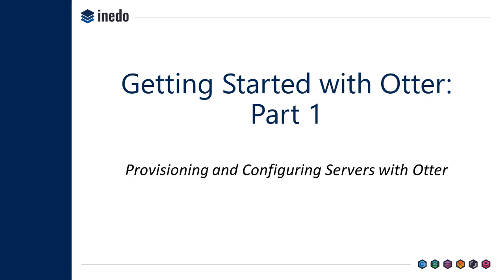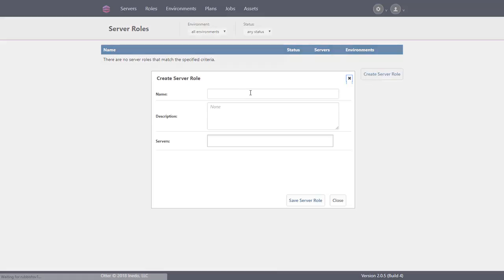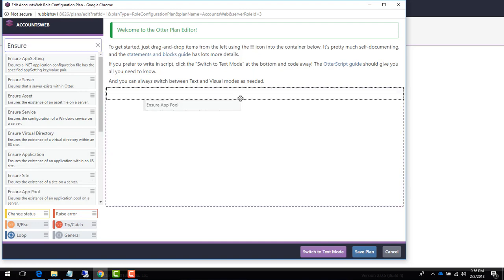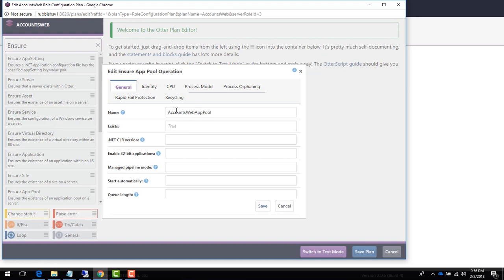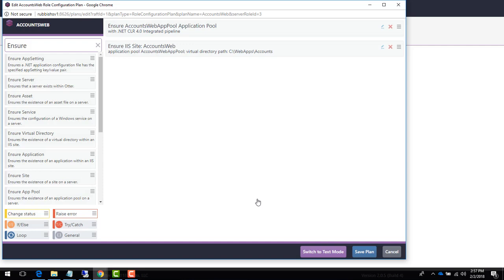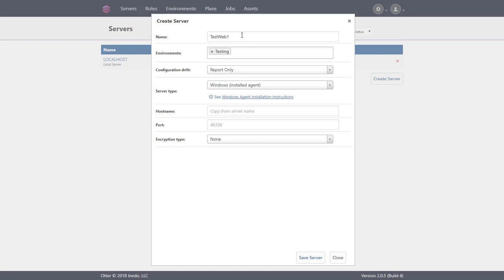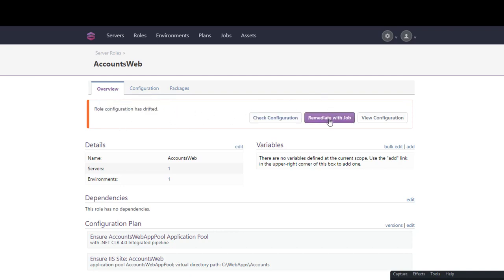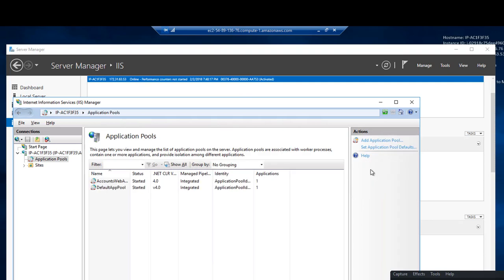Provisioning and Configuring Servers with Otter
Otter helps you provision and configure your servers automatically, without ever needing to log-in to a command prompt. In this tutorial, you will learn how to define reusable sets of configuration called "roles" and assign those roles to servers to scale your infrastructure.